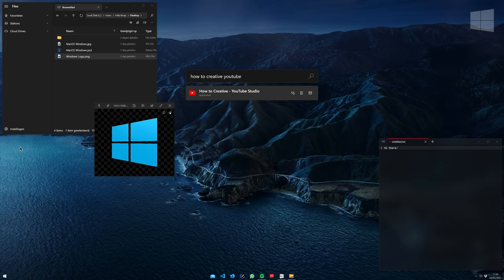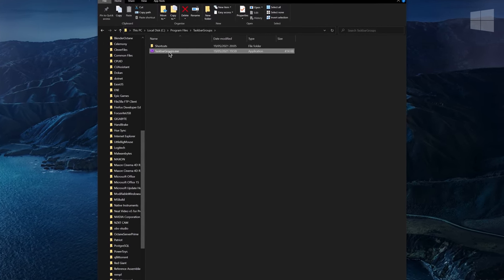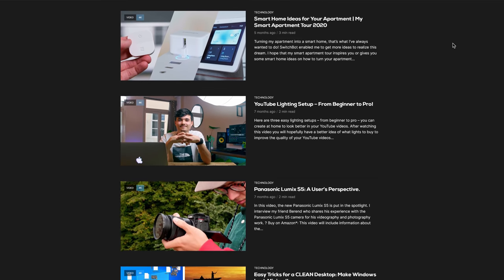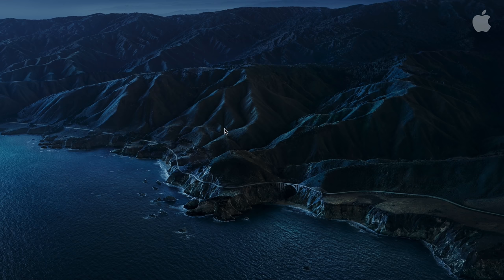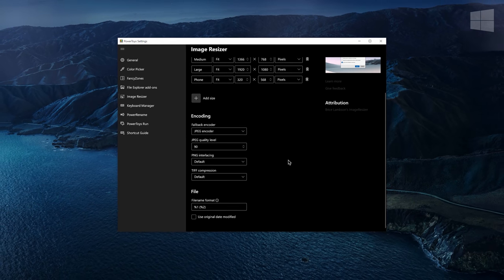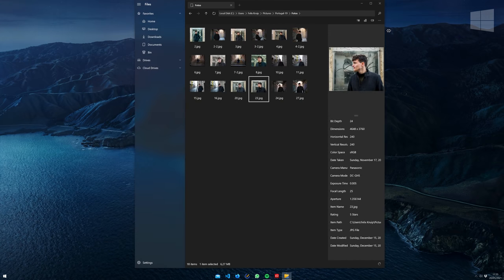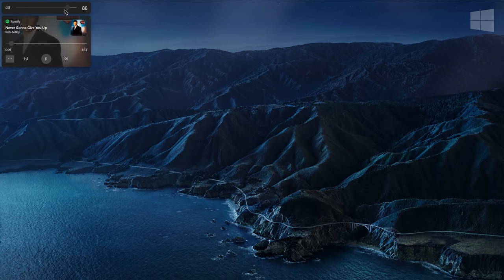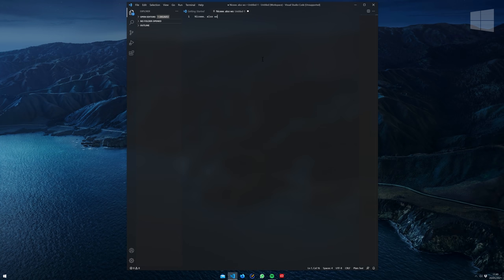Windows 10, more like MacOS...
How to make Windows 10 more like MacOS. In this video I will show you some tips and tricks how to get MacOS functionality on Windows 10 without Rainmeter, RocketDock, or patching. Mostly free programs that will definitely upgrade Windows 10.

Also, check out my premium animated cursor that I created for Windows 11

Get the MacOS look with these Windows 10 tricks.

📦 Products I use for Windows and MacOS*:
Logitech MX Master 2s
Keychron K6

⏱️ Chapters:
0:00 - Intro
1:13 - Invisible and Centered Taskbar
2:14 - Taskbar Grouped Applications
3:01 - Dynamic Wallpaper
3:17 - Transparency
3:38 - Dark Mode
4:16 - MacOS Cursor
5:09 - Inverted Scroll Wheel
5:25 - Spotlight/Quick Search
6:10 - Quick Color Picker
6:34 - Fancy Zones
6:51 - Switch Alt and Control
7:03 - QuickLook/Preview Files
7:33 - Finder/Files
8:10 - File Formats
8:49 - File Compression
9:15 - Simple Screenshots
9:30 - Beautiful Notification Overlays
9:53 - Notepads
10:20 - Windows Terminal
10:42 - Bonus tip: Visual Studio Code
11:08 - Outro

💭 What would you like to see in the next video?

All the funding goes into improving the quality of the videos for you. Thanks for clicking!